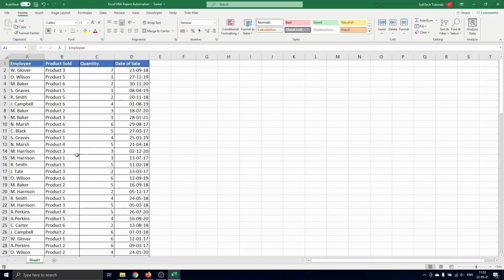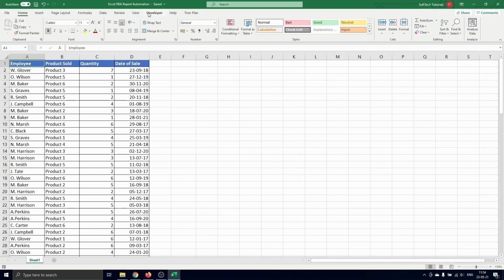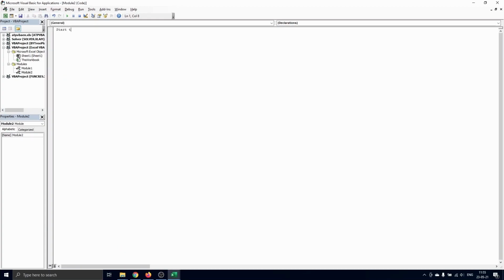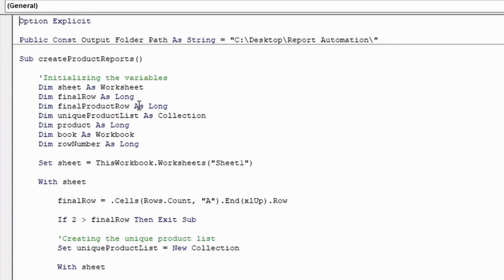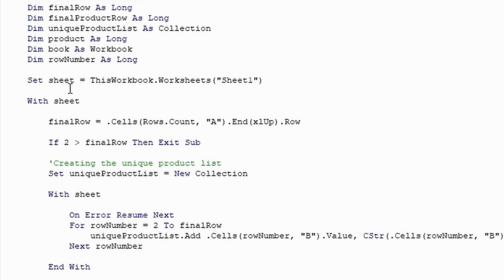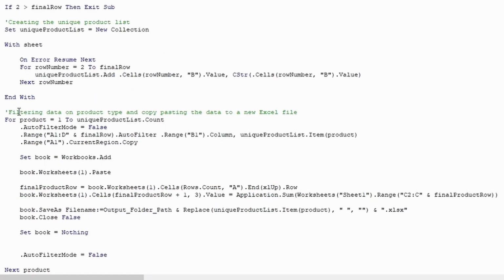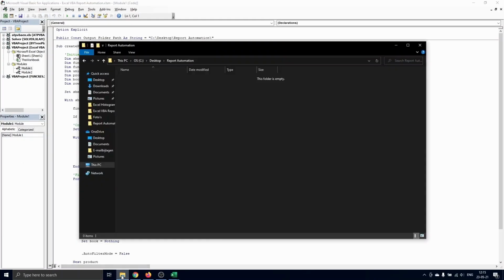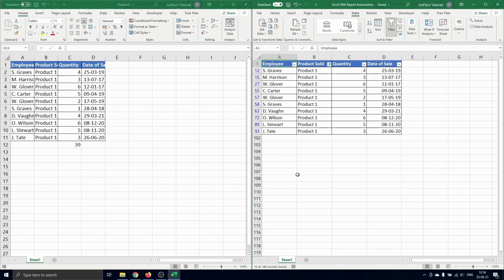Excel VBA Report Automation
In this video, we will explain how you can automate the creation of reports. We would like to create automatic reports in Excel. This can be done by making use of Excel VBA.

0:00 Excel VBA Report Automation Intro
0:29 Excel VBA – Developer
1:13 Excel VBA Report Automation Code

You can include the Developer tab in the ribbon by navigating to File – Options and Customize Ribbon or you just move your arrow to the ribbon, right-click and select Customize the Ribbon. On the right side, you can check the box next to Developer and press OK.

Select Developer and next click on Visual Basic. Now, the VBA code opens. We have already prepared the code called createProductReports. Remark that we have written this code into a module. To open a new one, you navigate to Insert and select Module.

At the start of your VBA code, it is always useful to type Option Explicit. This forces you to declare all your variables and prevents you from making mistakes.

Next, we define the output folder for our reports.
At the start of our function, we initialize all variables that we use. First, we consider the sheet that contains our data. Then we have a variable that tracks the final row of our data.

Next, we have a variable that tracks the final row for each list of the same products. Using uniqueProductList we consider all unique products in our data and we will use the variable product to loop through the list.

Next, we use the variable book to create new Excel files in which we paste the data per product. Finally, the variable rowNumber is used to go through all rows in the data and extract all unique product names.

Now that all variables are initialized, we start with the creation of the reports. Next, we indicate that we will work with this sheet. We set finalRow equal to the last row that contains data by counting the number of rows in column A.

If we only have one line of data, there is only one product type on the sheet, so we don’t have to create separate reports.

In the next lines, we will create a list of all unique products. We first create a new collection and then loop through all products and add all unique values. We have added “on error resume next” to make sure that we don’t get an error message when a product is identified that is already part of the collection.

In the next part of the code, we filter data on product type and copy-paste the data to a new Excel file. To do that, we loop through the unique product list. We select the entire range of data, filter on each unique product, and copy this data.

Next, we create a new workbook and paste the data in there.
When you have pasted this data, it’s also possible to add whatever you like in this new workbook. Here, we also add the total number of products per type. To do this we sum all quantities and put this number at the end of the column.

This concludes our tutorial on reporting automation using Excel VBA.